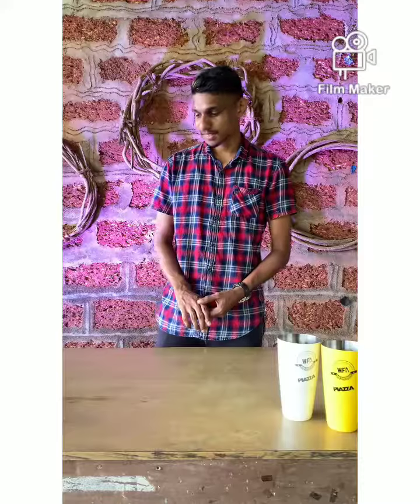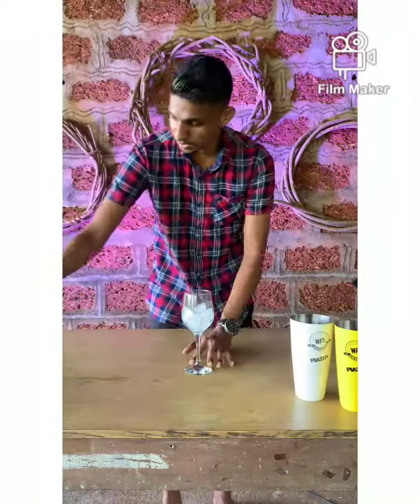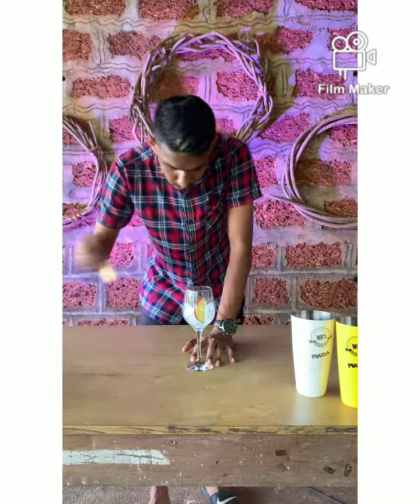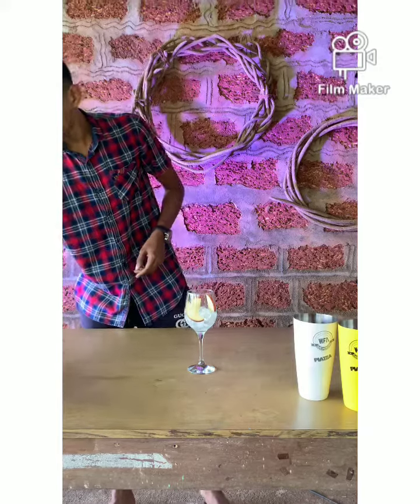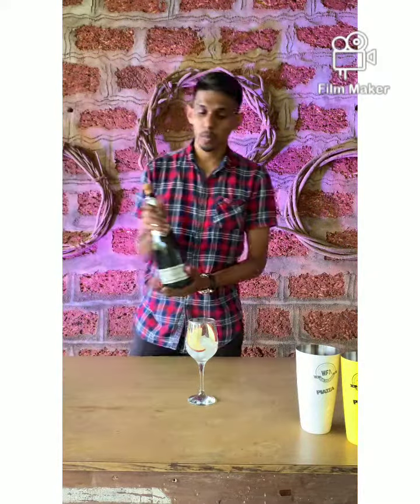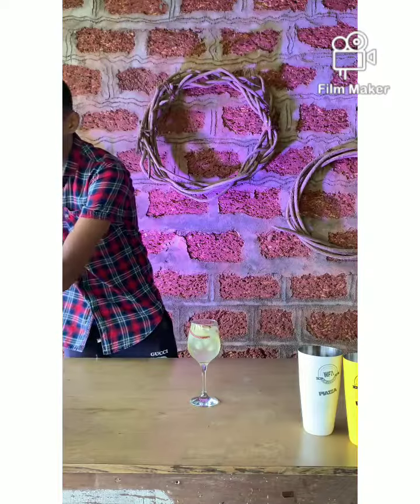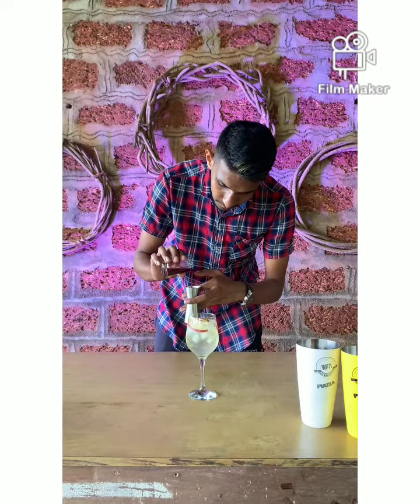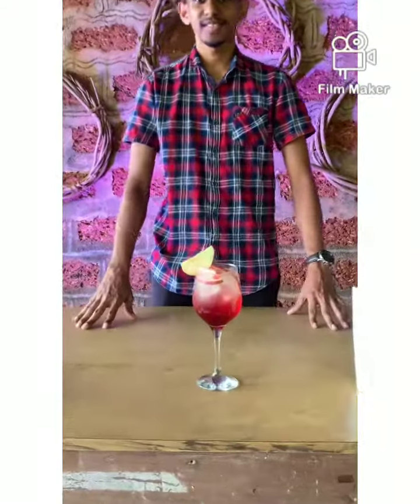The Boss Lady🦸‍♀️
Tried this Cocktail the other day and I liked how it turned out.
This cocktail is my own edition and so is the name.
The Boss Lady is dedicated to all the lovely ladies out there.
This is my first video where I tried to talk infront of the camera and there are some errors in words here and there as I was a bit nervous. I’m trying to be confident talking infront of the camera. Hope you guys would understand as it’s my 1st time and won’t judge me on that note.